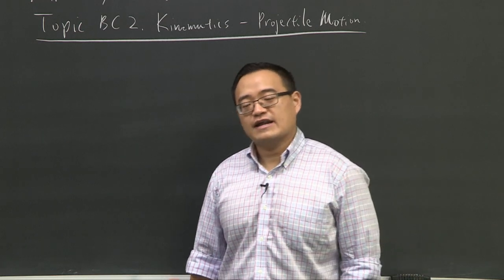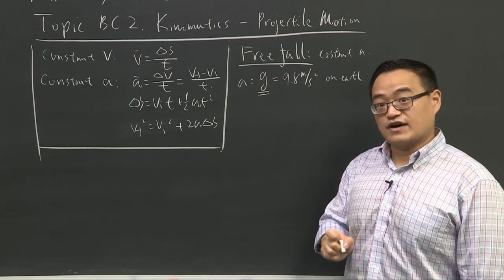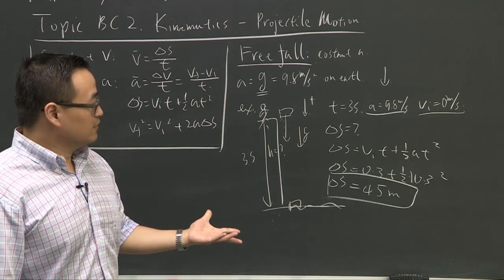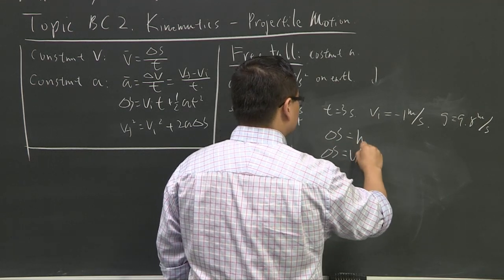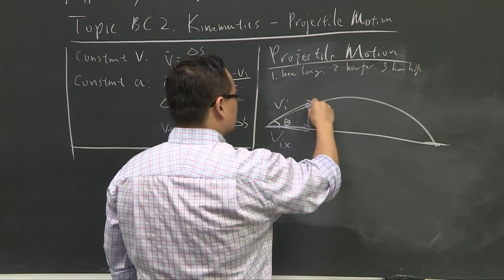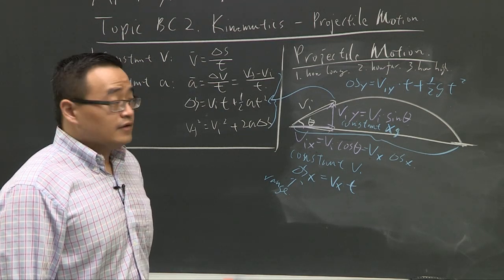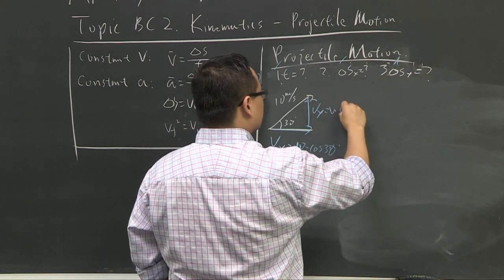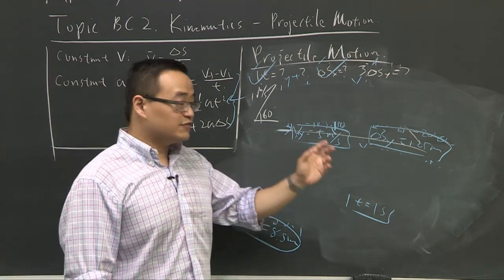L3 BC2 Kinematics Projectile Motion